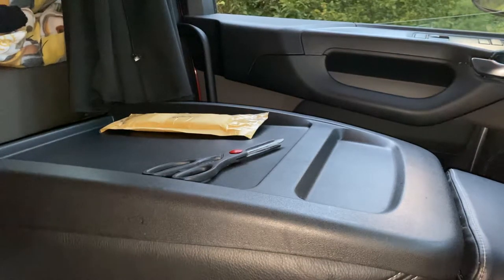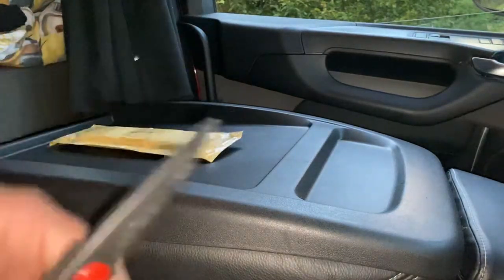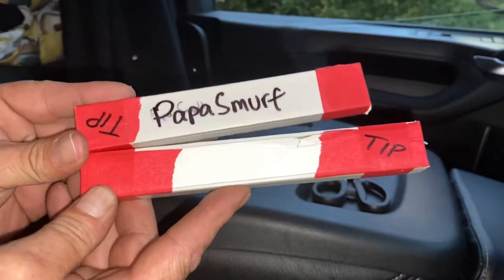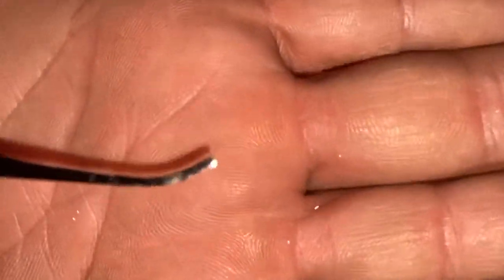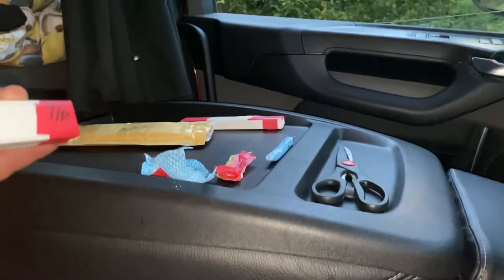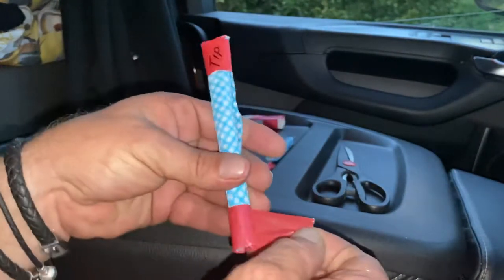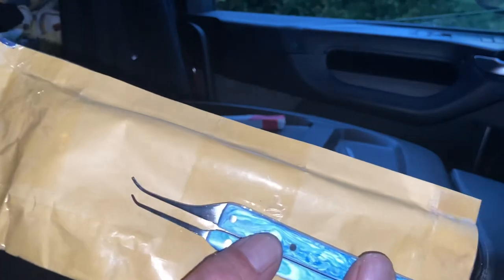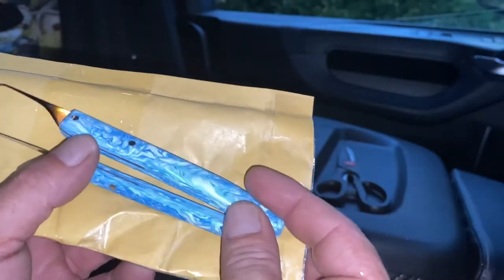(48) Package from Matts Lock Pit....WOW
This is a great package, very gratefully received.